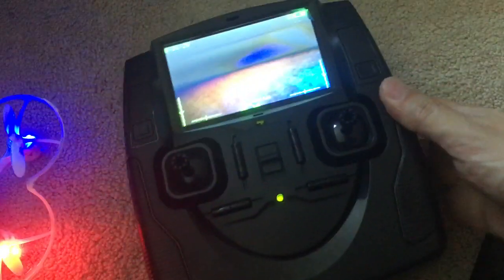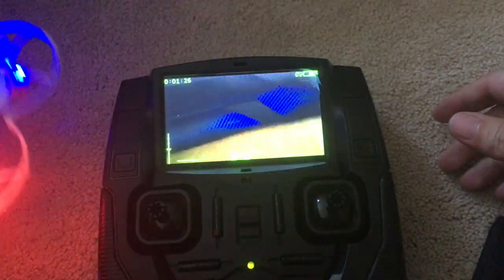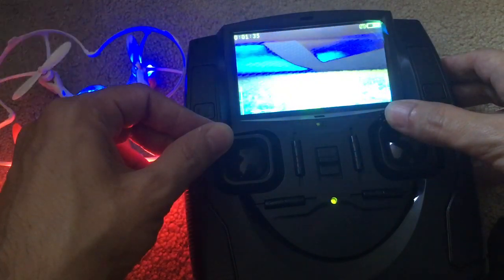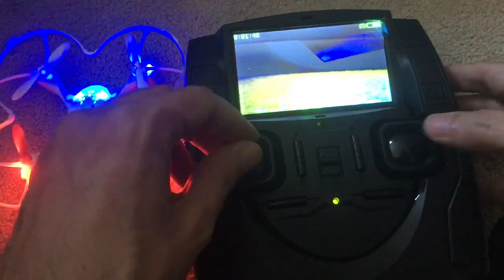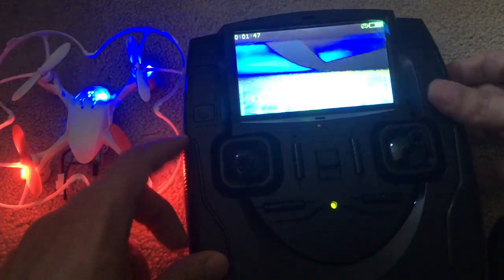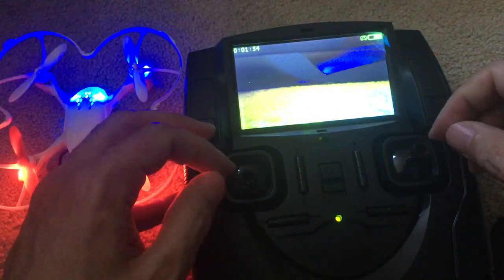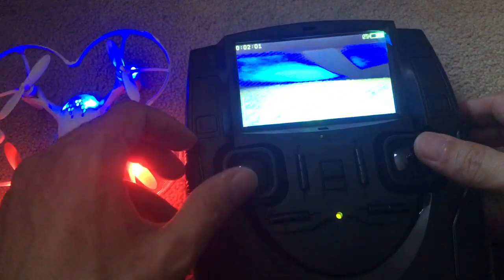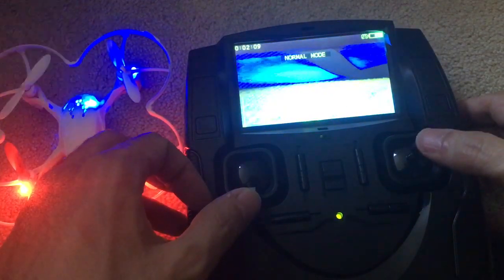Dead on arrival!